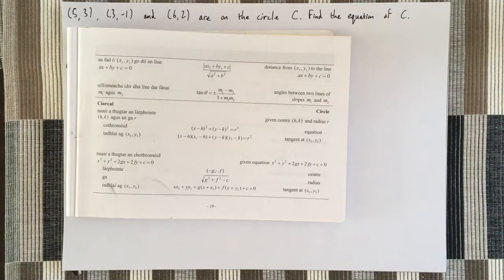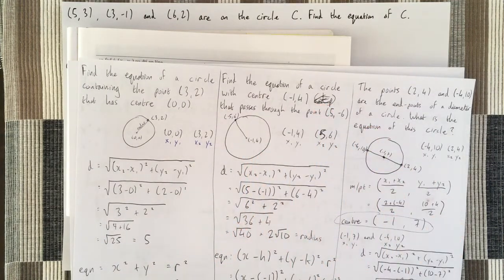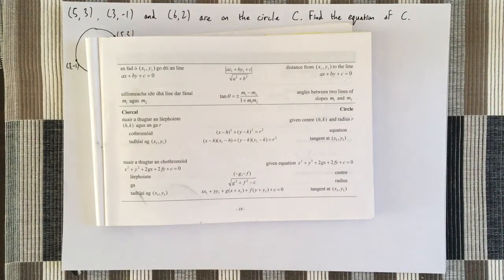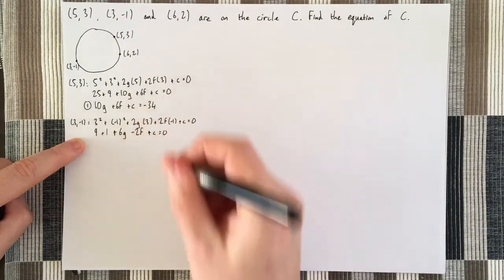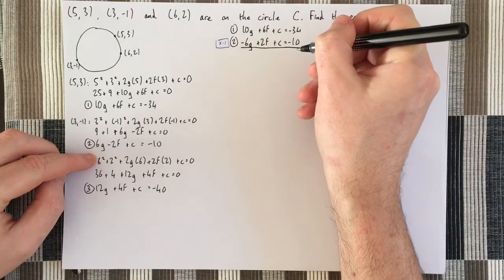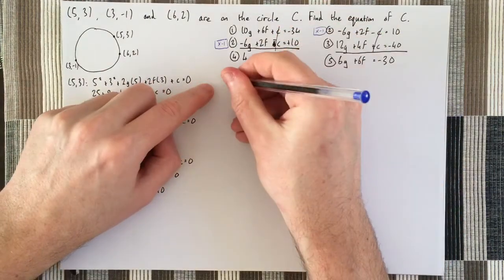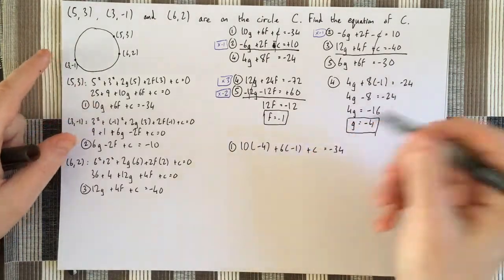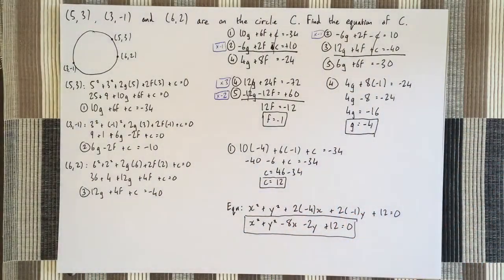LCHL Circle - Gfc to form equation of circle 1